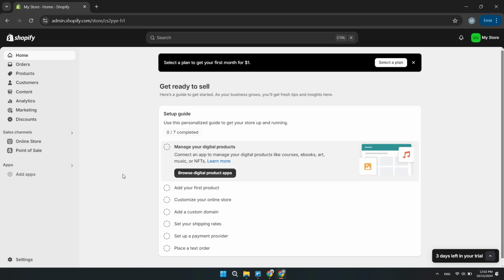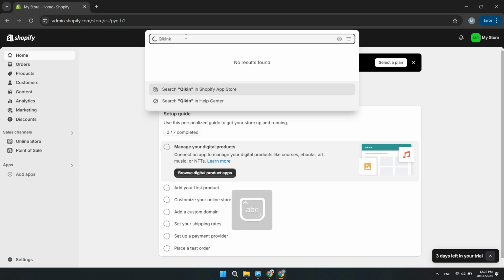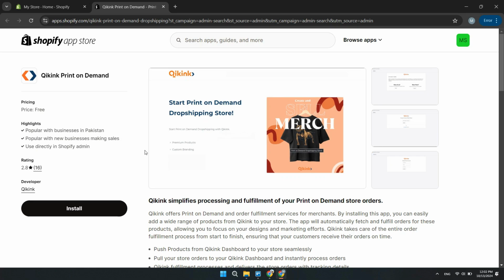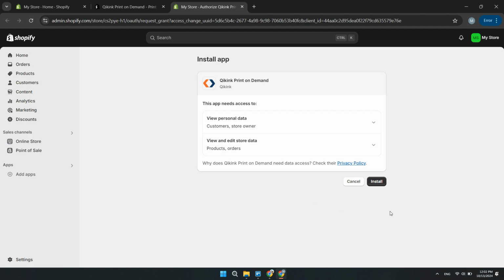How To Connect Qikink To Shopify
In This Video, learn ,How To Connect Qikink To Shopify,
connect qikink. shopify.